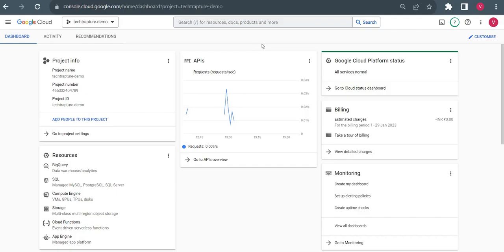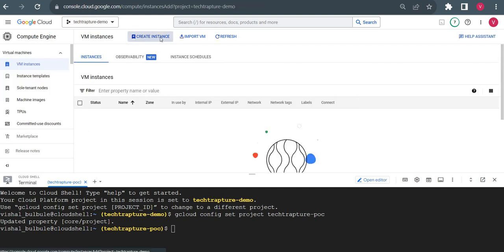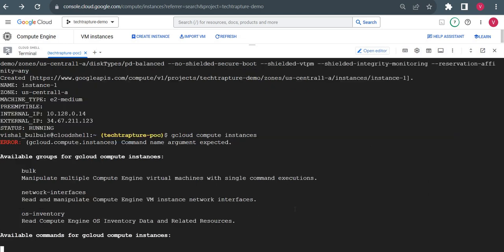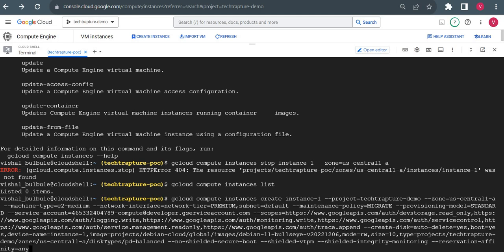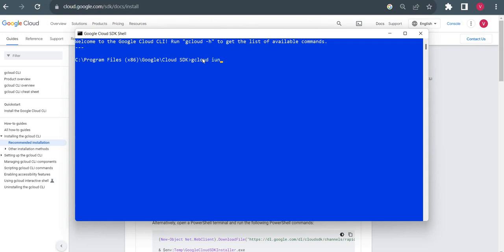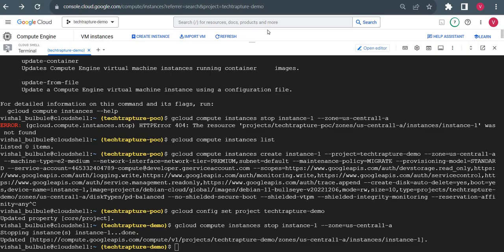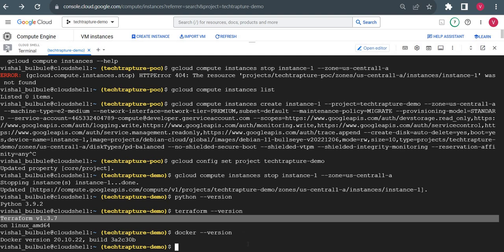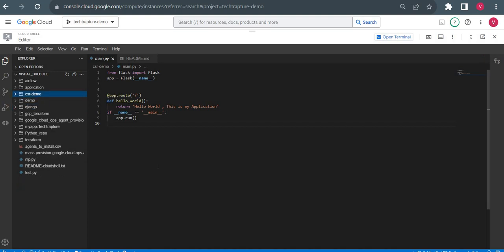Google Cloud shell and Cloud SDK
Drop me a line at , or schedule a meeting using the provided gcp googlecloud googlecloudtraining googlecloudplatform Please find my Udemy course with special discount for Associate Cloue Engineer and Professional Cloud Architect